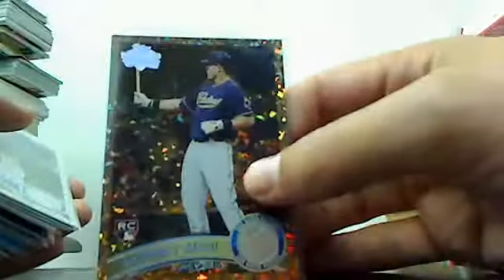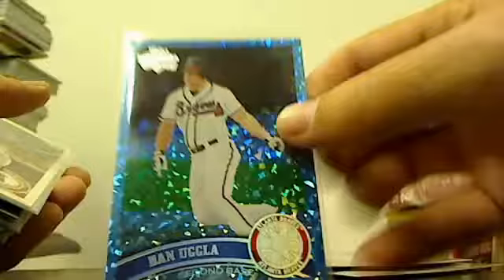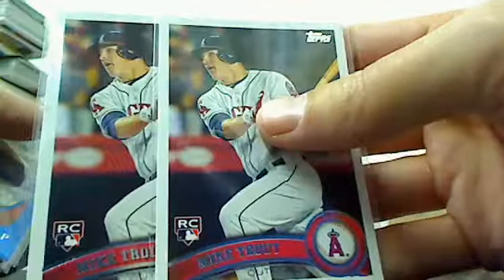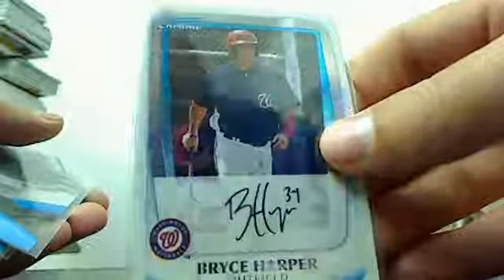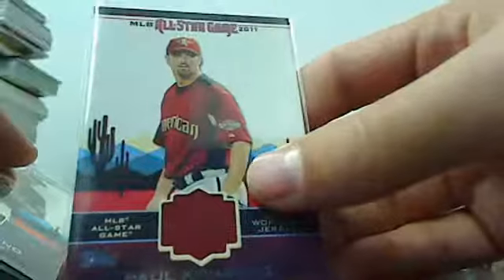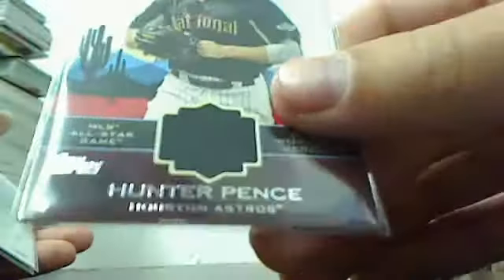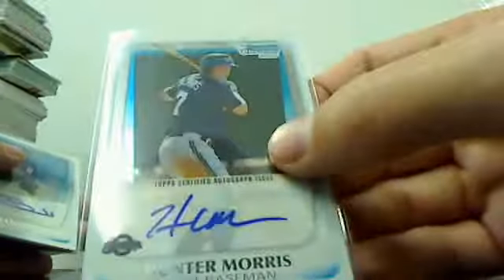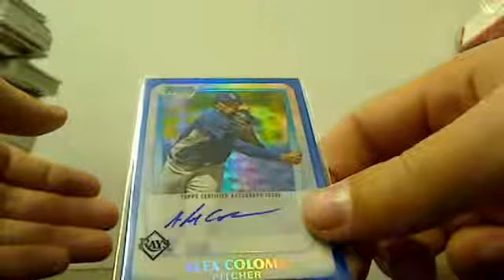Recap - 2011 Value Box 60 Box Break